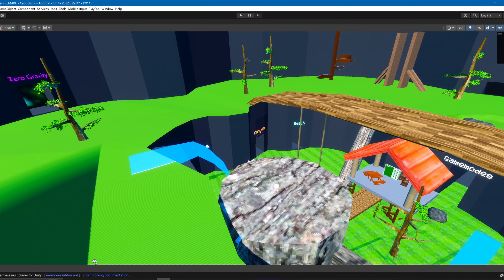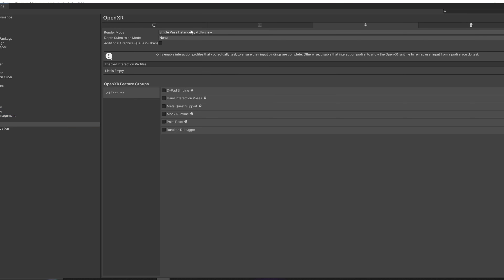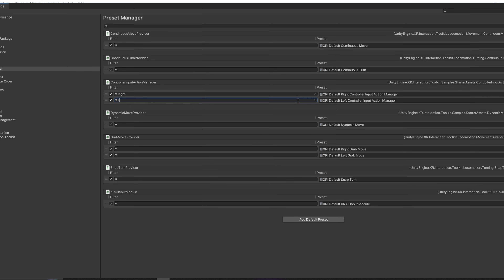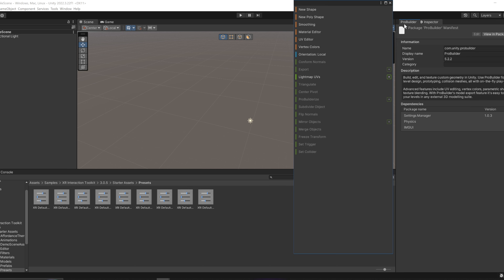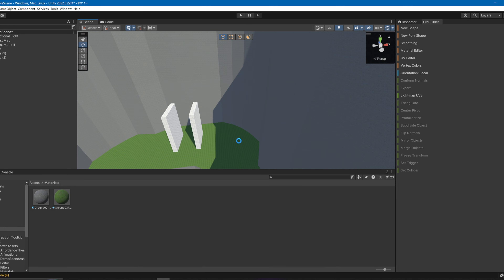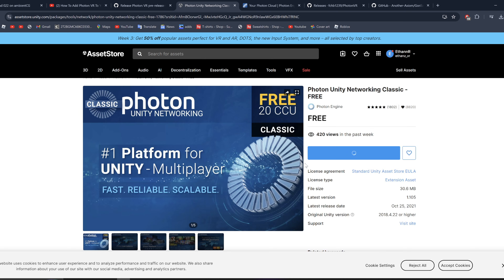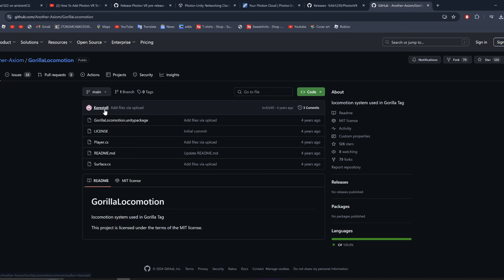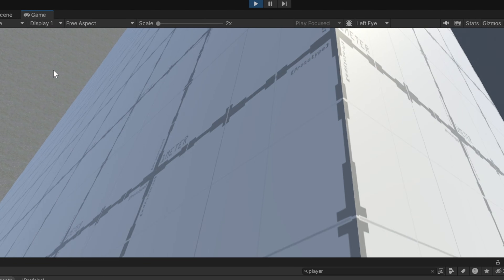How To Make a Gorilla Tag Fangame!